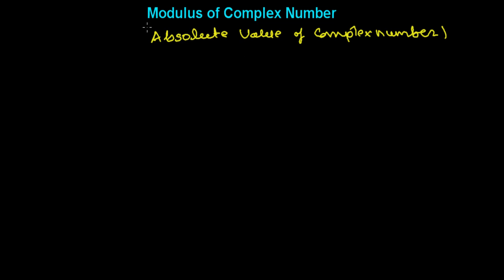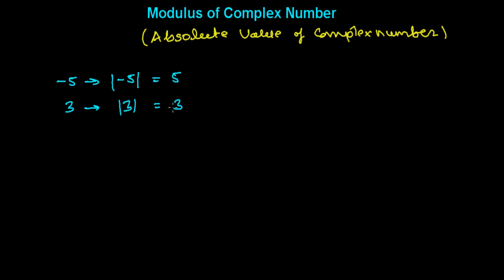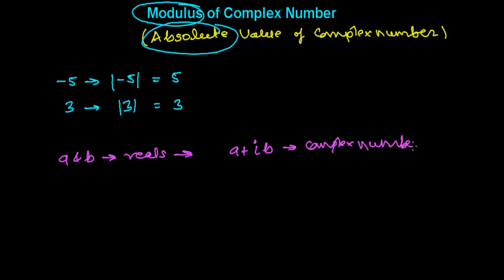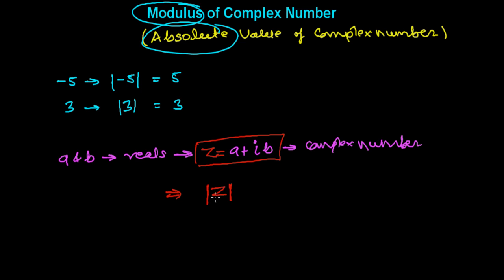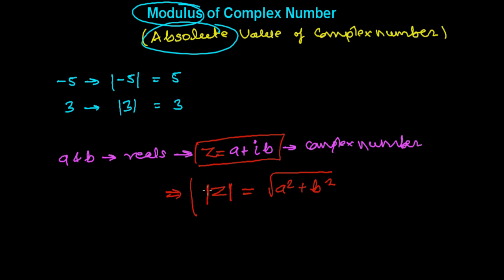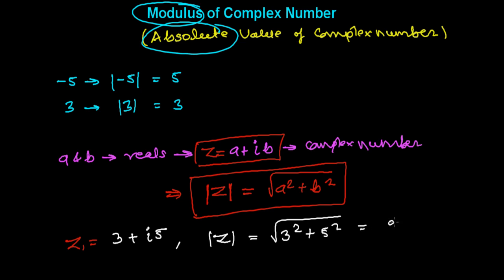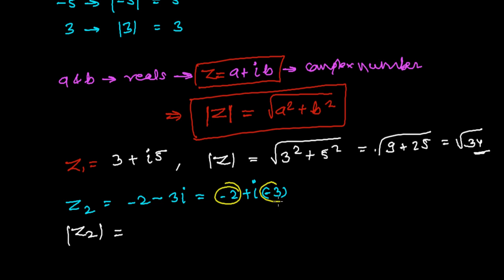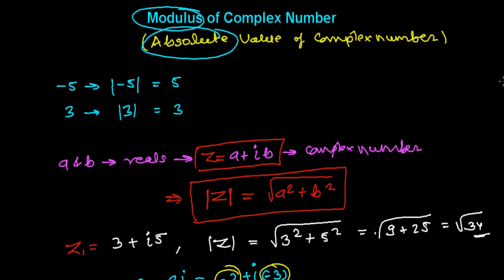Modulus of Complex Number - Absolute Value of Complex Number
Modulus of Complex Number is the absolute value of the number. To find the Modulus of complex number we have to use following formula -
Modulus of Complex Number = under root ( Sq. of real part   + Sq. of imaginary part)
So, if you have complex number , Z = A + iB then modulus of complex number Z is represented by |Z| and is given by |Z| = under root ( A^2 + B^2)

I hope believe this complex number video tutorials was helpful for you.